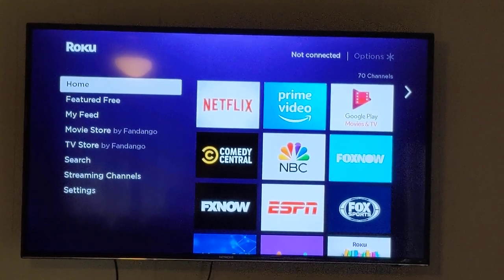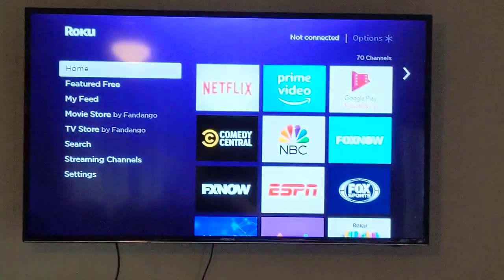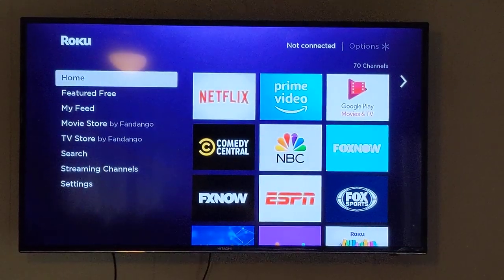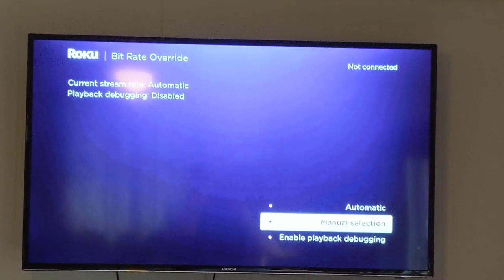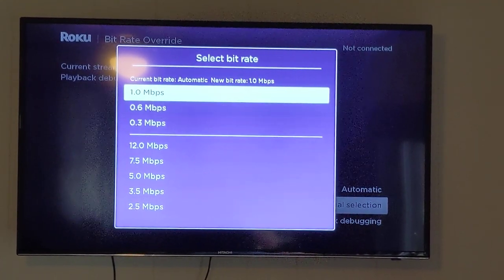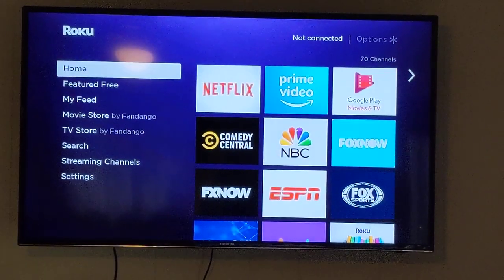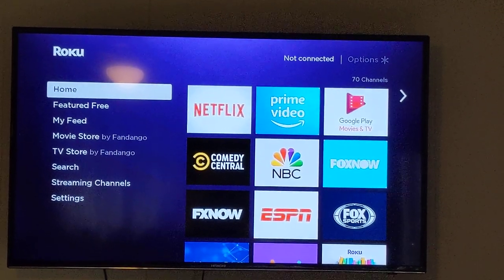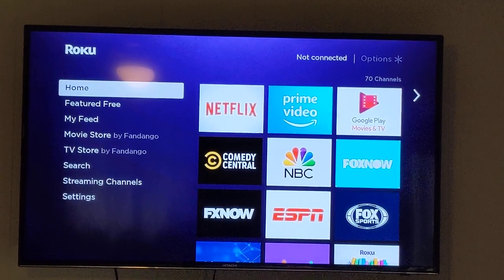Roku Bandwidth Adjustment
If you experience a lot of buffering issues when trying to stream online content try adjusting your bandwidth setting. This can also help you use less bandwidth if your internet provider has a data cap or limit.